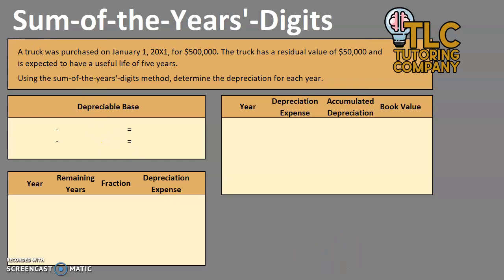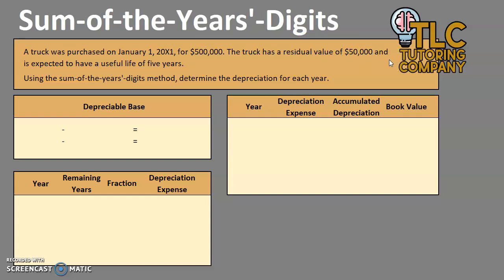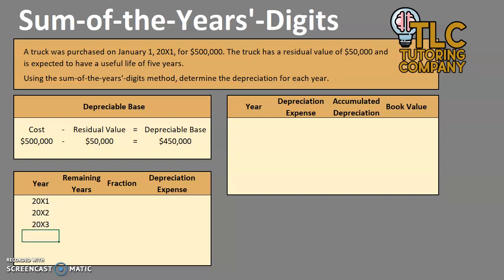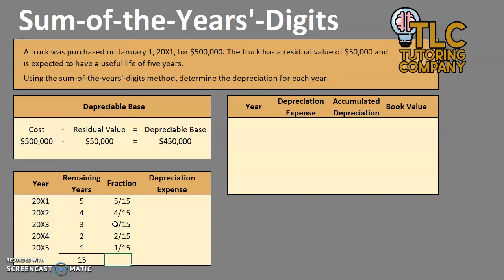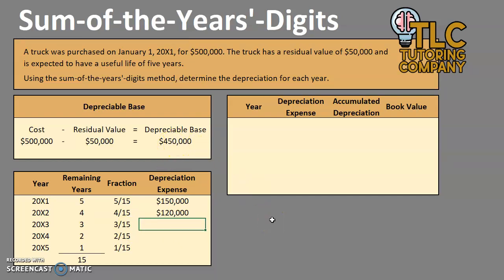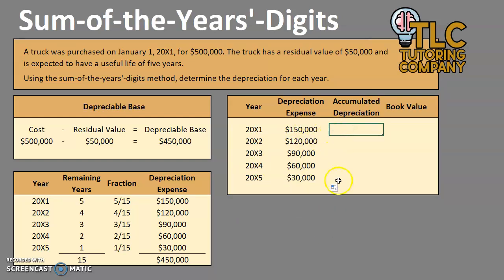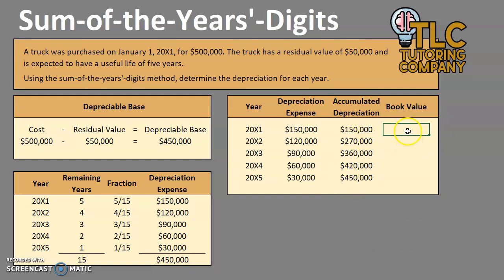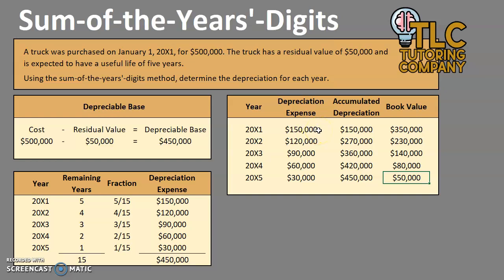Depreciation: Sum-of-the-Years'-Digits Method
Learn how to depreciate using the sum-of-the-years'-digits method.

To download this spreadsheet and follow along with the video, please

For assistance with other topics, tutoring, and more, please visit our